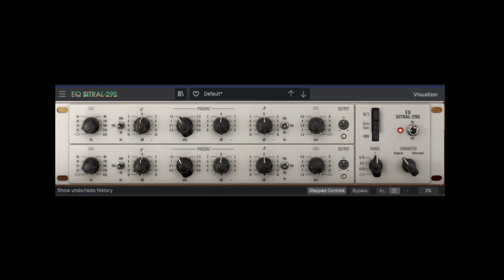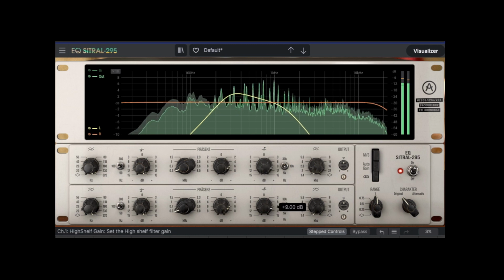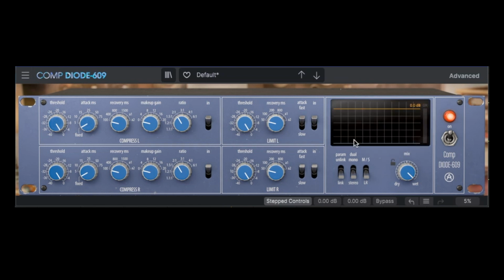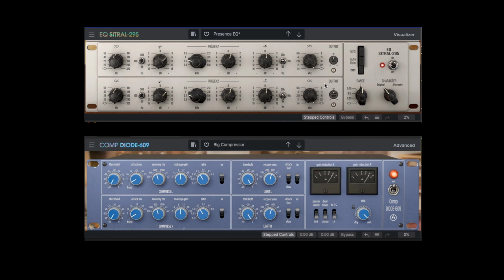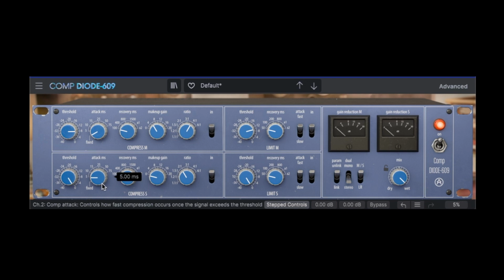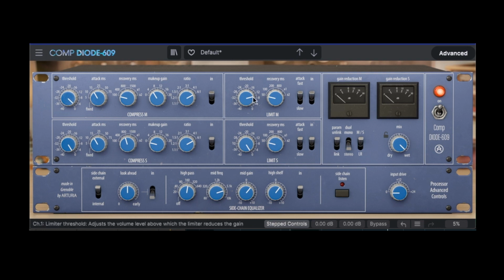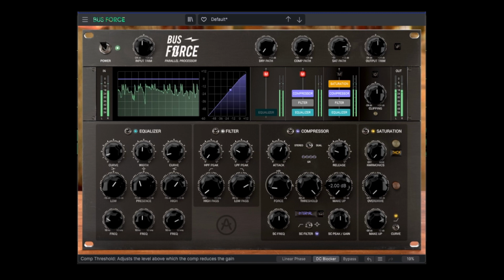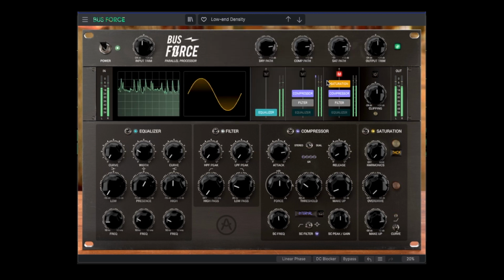Arturia FX Collection: Bus Effects (Bus FORCE, EQ SITRAL-295, Comp DIODE-609)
In the first of several videos exploring the updated FX Collection from Arturia, we look at the brand new bus effects: EQ SITRAL-295, Comp DIODE-609 and Bus Force.  We demonstrate individual parameters and factory presets of these plug-ins and show how to use them on mixes.

00:47 EQ SITRAL-295
03:49 Comp DIODE-609
10:38 Bus FORCE

"Bus FORCE - a powerful original parallel processor with 4distinct modules: Filter, EQ, Compressor, and Saturation.Your new go-to mixing plugin."

"Comp DIODE-609 - Based on the iconic Neve™ stereocompressor and limiter with a distinctly characterfulcrunchy response - great for drums."

"EQ SITRAL-295 - A classic stereo EQ with gentle musicalcurves and warm transistor feel, based on the coveted‘70s Siemens™ broadcast console."

Musical examples include "San Mateo Bridge" by Amanda Chaudhary and an improvised track.
Drums by G Calvin Weston
Additional instrumentation by Amanda Chaudhary

Please consider supporting this channel to help us bring you more synthesizer+audio tutorials and other content.